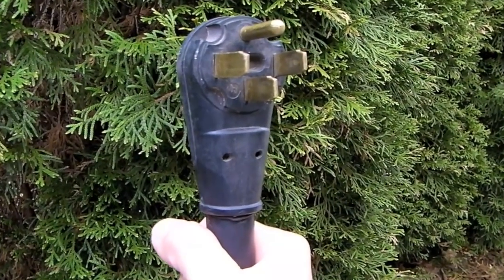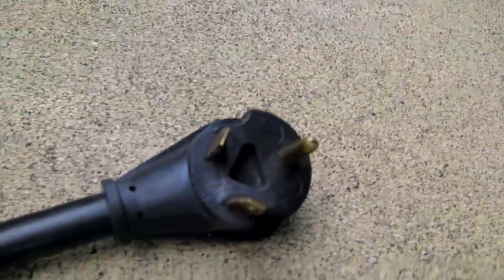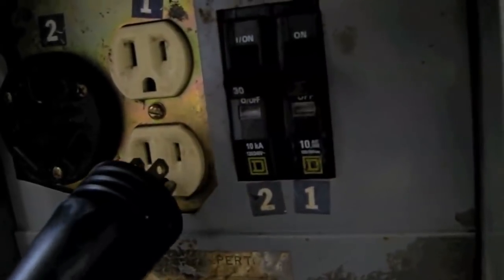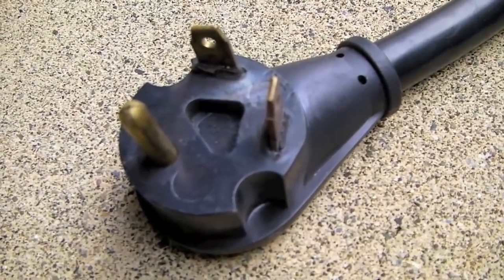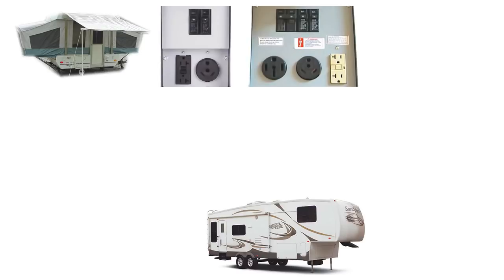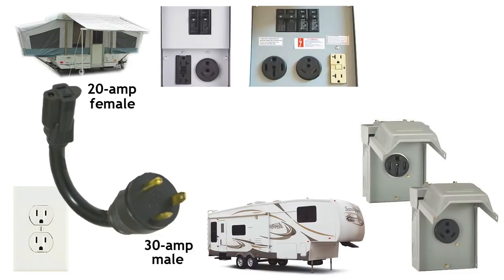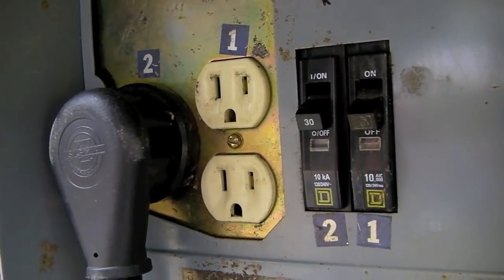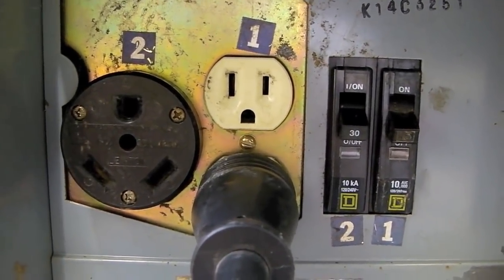How To Plug in an RV (Dog Bones 101)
A new RVer recently asked us how to plug their RV into a regular household electric outlet, so we thought we'd cover the basics of connecting different types of RVs into 20-, 30- and 50-amp electric service.

RV dogbone power adapters

A standard 3-prong household electric outlet provides 20-amp service (sometimes also referred to as 15-amp service). Most medium-sized RVs (usually with only one air-conditioning unit) have 30-amp service, which uses a larger three-prong plug with two of the prongs at an angle. Larger RVs (usually with two or three air conditioners) utilize higher-power 50-amp service, with larger, 4-prong plugs.

Most RV parks offer both 20- and 30-amp service, with many parks also offering 50-amp service as well.  But what do you do if you're staying at a park that doesn't offer an outlet to match your plug?  The answer: Dogbones.

A "dogbone" adapter (named for it's resemblance to the canine treat) attaches to the end of your RV's electric cord, and steps it up or down to match an available outlet.  Since 50-amp service is often unavailable at smaller or more rustic RV parks, just about everyone driving a big motorhome (like us) carries at least one dogbone -- to convert their big 50-amp plug into the smaller 30-amp size.  We also carry a second dogbone to further step down to 20-amp service.

It may not sound possible to power a large motorhome on less than 50-amp service, but it's really not a problem. It's all about power management.  We know that we can't run both of our air conditioners and our electric water heater element and our microwave all at the same time unless we're on 50-amp service. But 30 amps is plenty to run 2 or 3 items at once.  As a matter of fact, we just spent the entire winter in British Columbia in a 30-amp site without a problem!

Even a 20-amp connection is enough for us in certain cases.  It will keep the batteries charged, allow us to watch TV, run the fridge, or power our big computer, or even microwave dinner... just as long as we stick pretty much to one of those things at a time.  It's all about learning how much power each appliance in your RV uses, and living within the limits of the available electric service.

We would certainly never expect to park in a friend's driveway on a hot summer day and power our air conditioners by running an extension cord to a household outlet in their garage.  Larger power requirements demand at least 30-amp or even 50-amp service... or firing up the generator.

It's a real luxury on a brutally hot August day to pull into a 50-amp RV park, crank up both air conditioners, heat water for showers, and microwaving dinner... all at the same time.  Just don't expect to do that without that 50-amp connection!

Here's a great article that goes into a lot more detail about this whole topic: